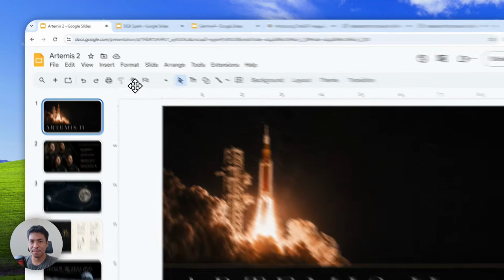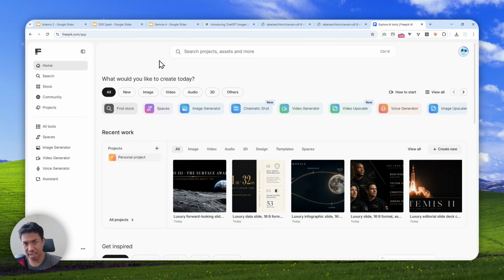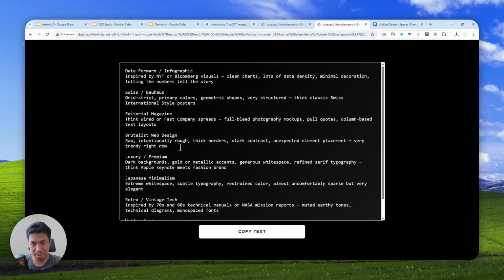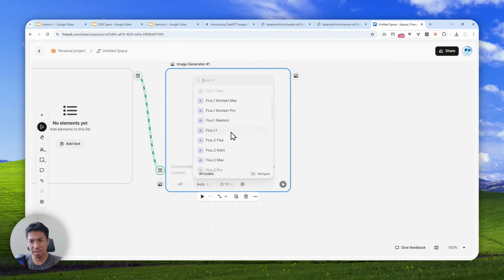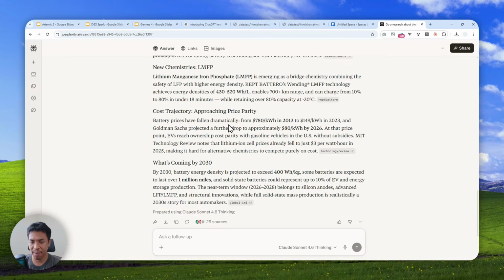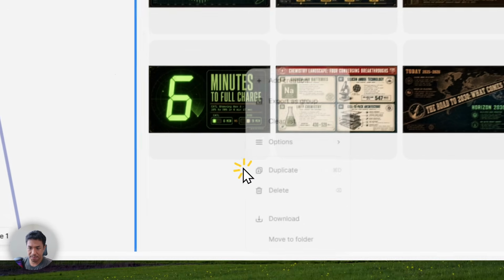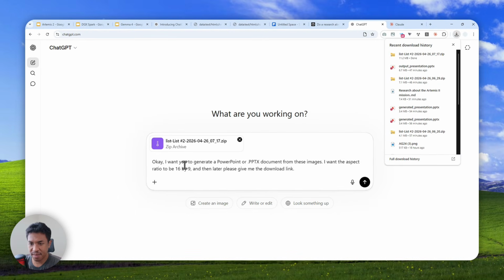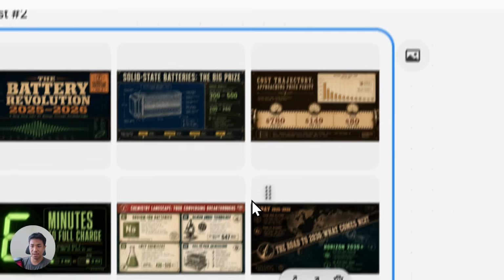How to Turn Research into STUNNING Slide Deck with ChatGPT & Magnific Spaces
👉  You will learn how to build a reusable AI slide deck workflow using Magnific Spaces (formerly Freepik) and ChatGPT Image 2.0, so you never have to manually prompt and stitch images together again. You just paste your topic or research, pick a design style, and the workflow auto-generates all your slides as images before ChatGPT converts them into a downloadable PowerPoint file. This is great for content creators, educators, and anyone who wants to automate presentation design, generate AI-powered slides from any topic, or create PowerPoint files using ChatGPT.

Prompt:
You are a world-class presentation designer with the aesthetic sensibility of a top-tier design agency. Analyze the input text or topic and transform it into exactly 6 text-to-image prompts, each representing one slide in a cohesive professional slide deck. Apply a [DESIGN STYLE] visual aesthetic throughout all slides and let that style exclusively dictate the color palette, typography, layout mood, texture, spacing, and overall compositional approach so the slides are unmistakably and authentically that style. Every slide must feel crafted by a human designer and not AI generated. Each slide must use a completely different compositional layout so the deck has visual rhythm and no two slides look structurally alike. All slides must share one unified design language consistent with the chosen aesthetic. Prompts must follow a narrative arc and each must be self-contained, highly descriptive, and ready to be used directly in an AI image generator at maximum resolution.

Styles:
Data-Forward / Infographic
Inspired by NYT or Bloomberg visuals — clean charts, lots of data density, minimal decoration, letting the numbers tell the story

Swiss / Bauhaus
Grid-strict, primary colors, geometric shapes, very structured — think classic Swiss International Style posters

Editorial Magazine
Think Wired or Fast Company spreads — full-bleed photography mockups, pull quotes, column-based text layouts

Brutalist Web Design
Raw, intentionally rough, thick borders, stark contrast, unexpected element placement — very trendy right now

Luxury / Premium
Dark backgrounds, gold or metallic accents, generous whitespace, refined serif typography — think Apple keynote meets fashion brand

Japanese Minimalism
Extreme whitespace, subtle typography, restrained color, almost uncomfortably sparse but very elegant

Retro / Vintage Tech
Inspired by 70s and 80s technical manuals or NASA mission reports — muted earthy tones, technical diagrams, monospaced fonts

Motion Poster
Each slide designed like a concert or film festival poster — expressive, energetic, typographic art

0:00 - Intro: AI-generated slide deck preview
0:30 - Why automate and what is Freepik Spaces
2:00 - Building the workflow step by step
4:30 - Adding the Image Generator node (GPT Image 2.0)
6:30 - Running the workflow and reviewing results
8:00 - Downloading and converting to PowerPoint
9:30 - Final result and outro